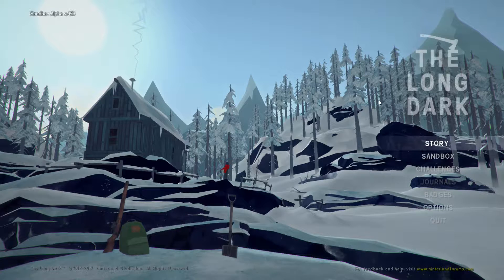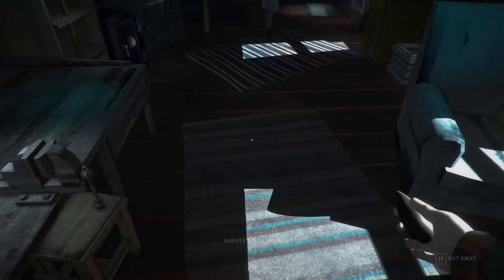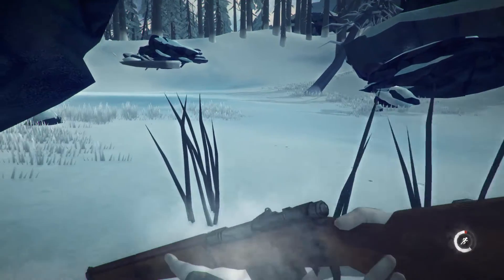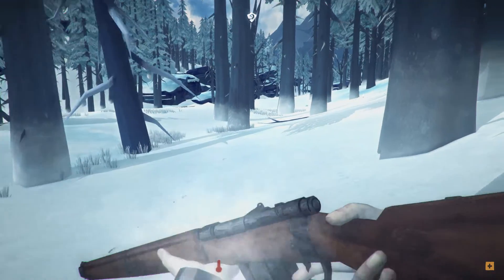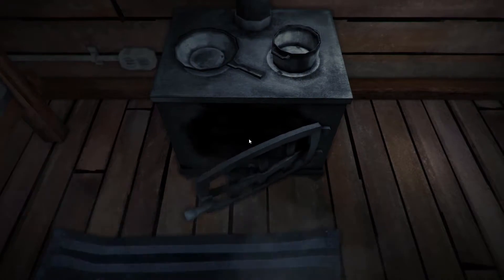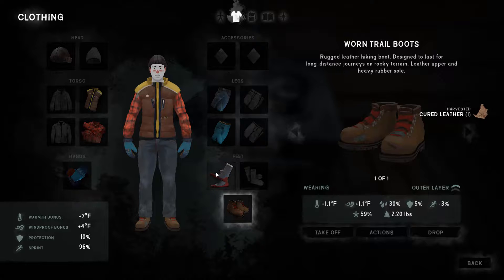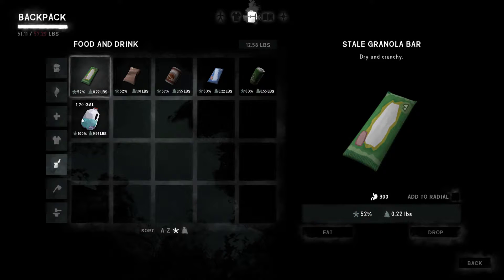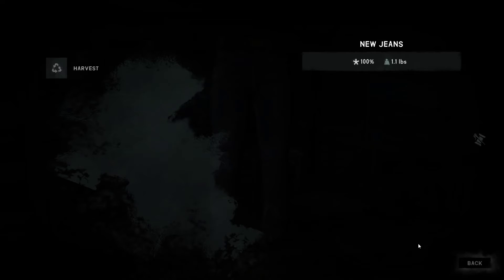The Long Dark The Hunted Part 2 Episode 1 A New Beginning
This is the BEAR CHALLENGE! Good Luck to you in your challenge!

Pssst: Worth every penny.